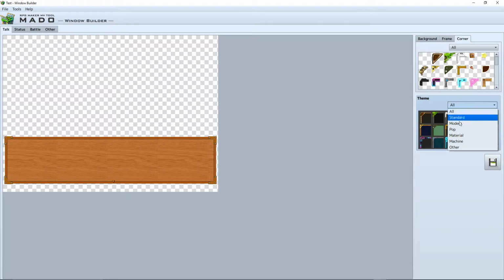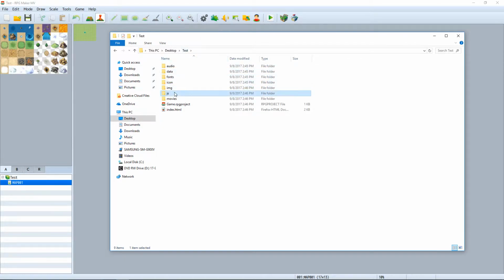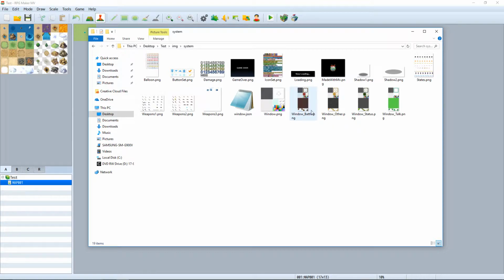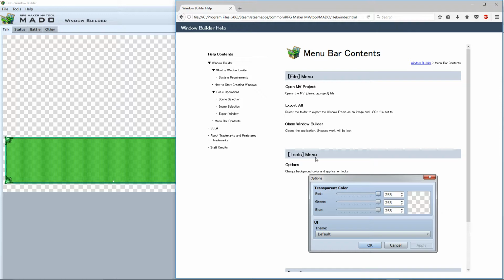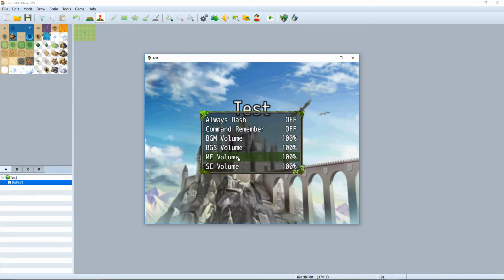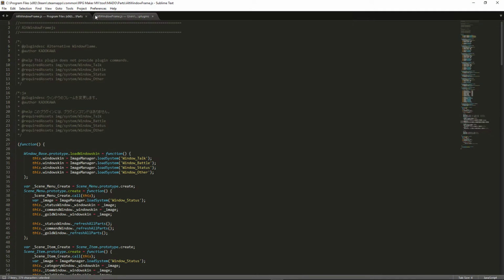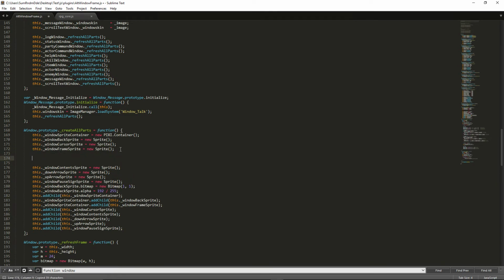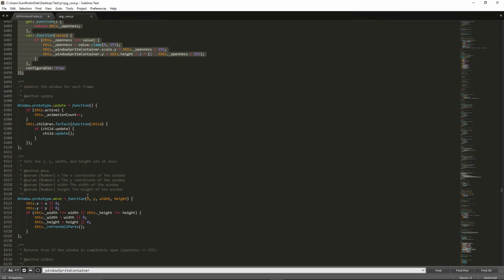Window Builder First Impressions - RPG Maker MV Tools